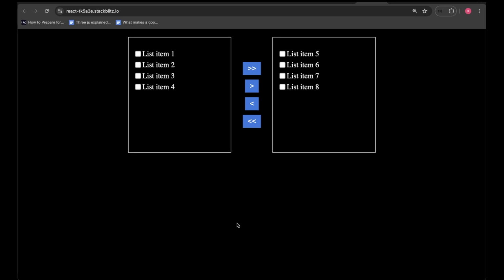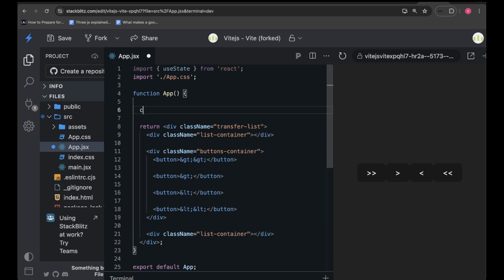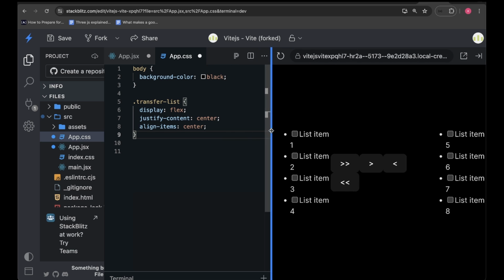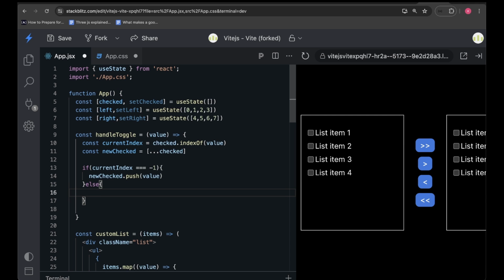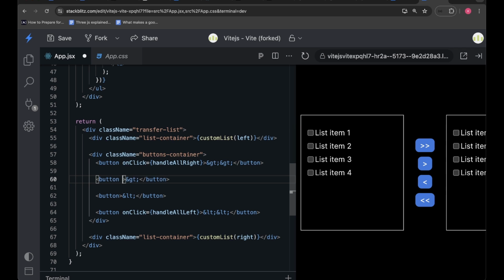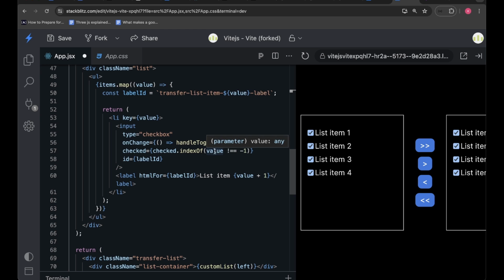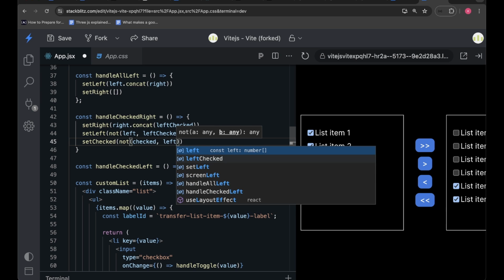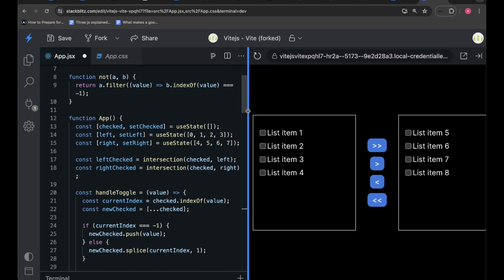Build this AMAZING Transfer List in React Js